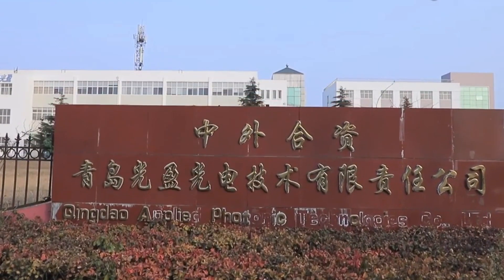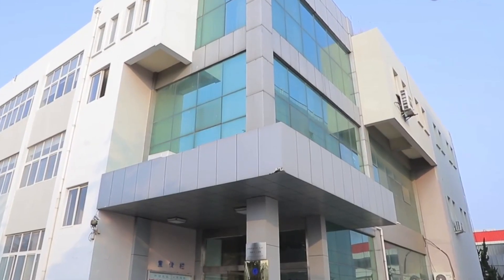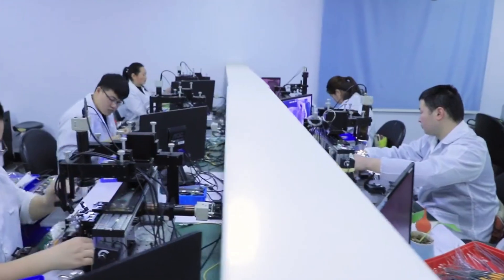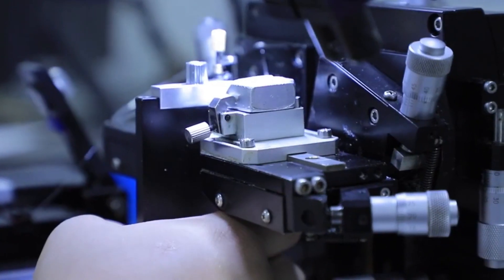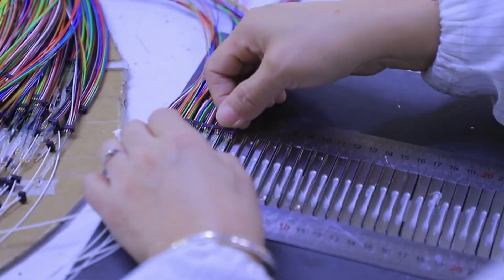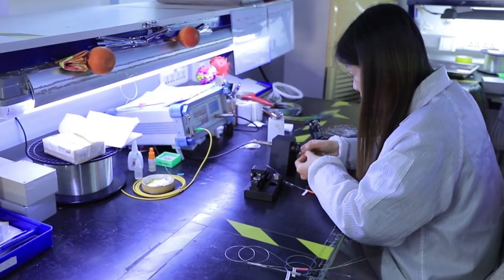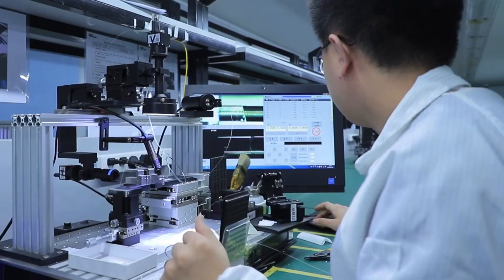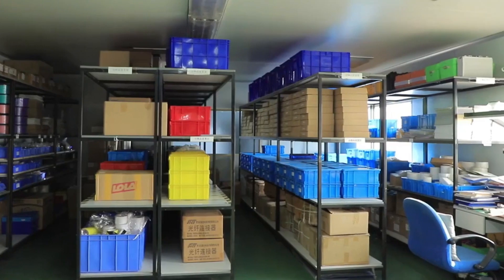APT Company Introduct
Qingdao Applied Photonic Technical Co.Ltd (APT for short) is a high-tech joint venture specialized in manufacturing, developing and marketing passive optical components and photoelectric transmission equipment and CATV in phase with international advanced technology. Except the headquarters which located in Qingdao Free Trade Zone, APT also runs its offices both in domestic and overseas(North America,India,Qatar，Australia). With 50 million RMB of registered capital, and covering the area of 40,000 square meters, APT provides 6,500-square-meter Advanced Class 100,000 clean room.
APT’s production equipments and inspection instruments are imported from the US, Japan, Canada and Taiwan. Besides, APT adopts advanced production technology, international management mode and supervisory system. And also a group of talents who are experienced in global optical communications, photoelectric technology and CATV gathering in APT. So we are sure to supply the competitive products for the clients.
Let's cooperate and become reliable strategic partners in the future, we must help you much in the global optical communications industry!